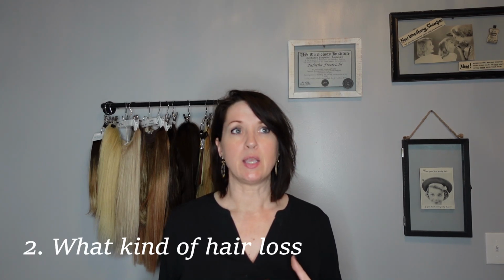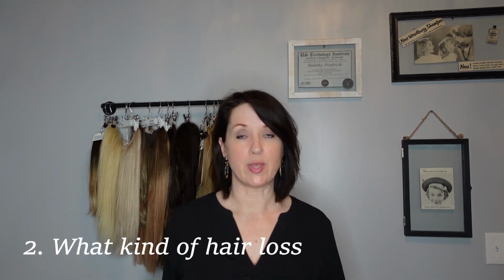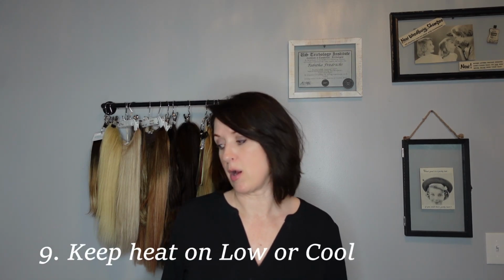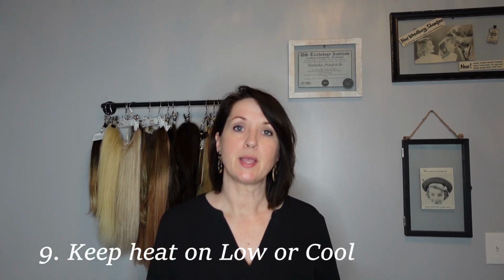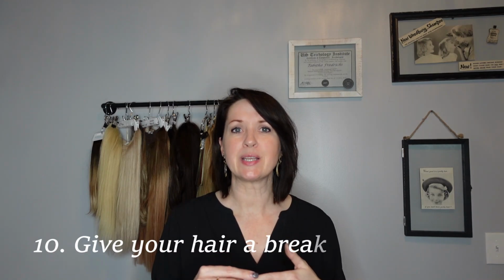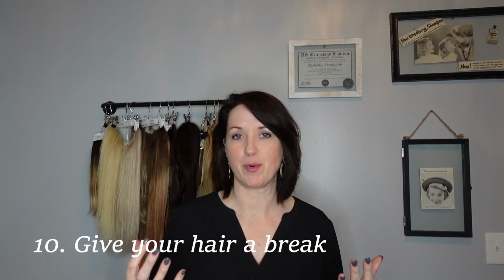What to do if you are having Hair loss.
Hair loss can be scary because you feel like you don't have control over what is happening. Let me tell you 10 things you need to start doing today to help with you hair loss.